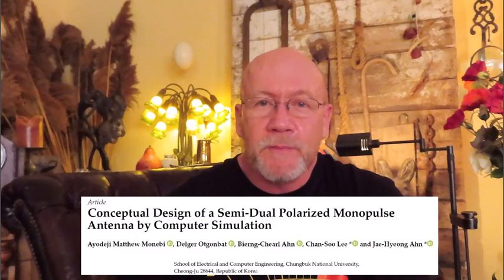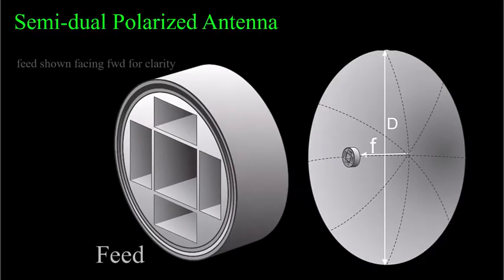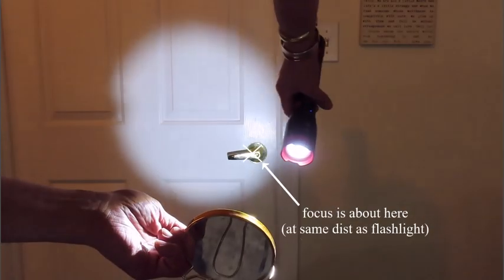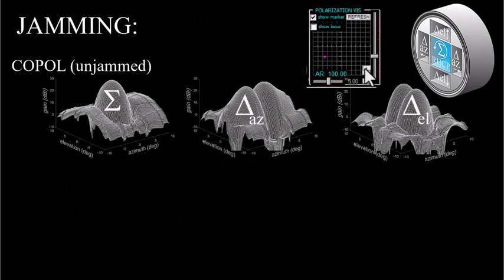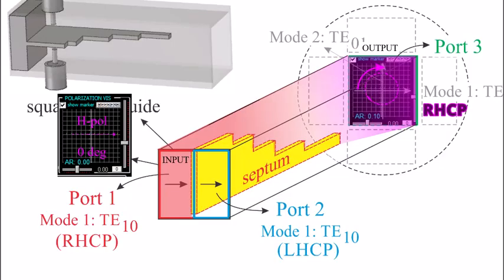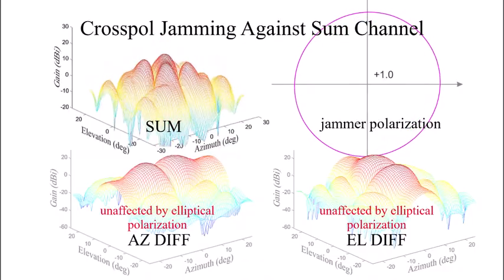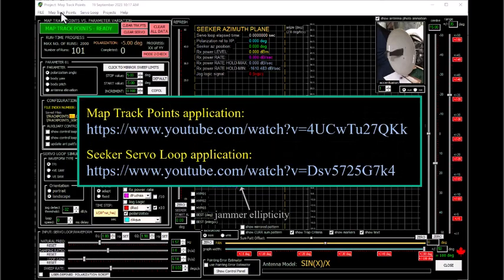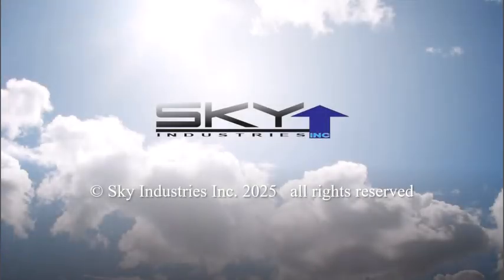Crosspol Jamming vs Neptune Seeker Part III 12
Part III of III: A look at whether antiship missiles having a Neptune-like seeker antenna might be susceptible to Crosspolarization jamming.

This video describes a semi--dual polarized antenna introduced in Part II, and begins to examine its susceptibility to Crosspol jamming.